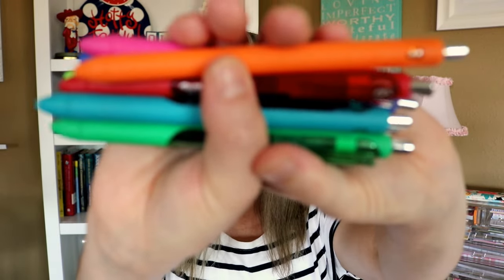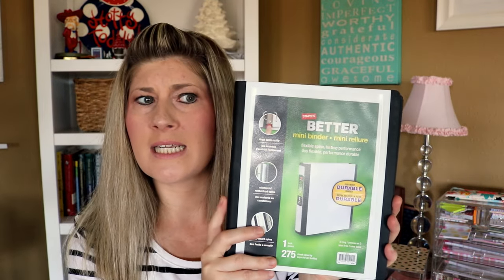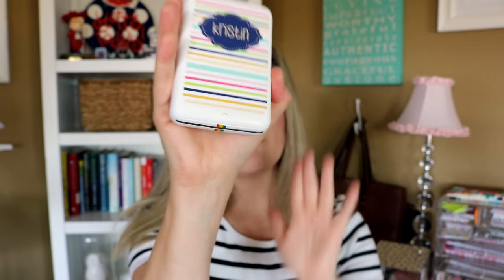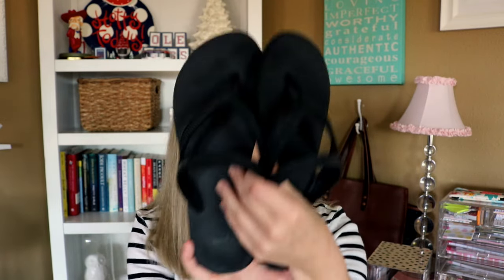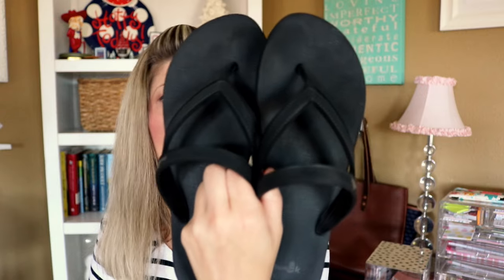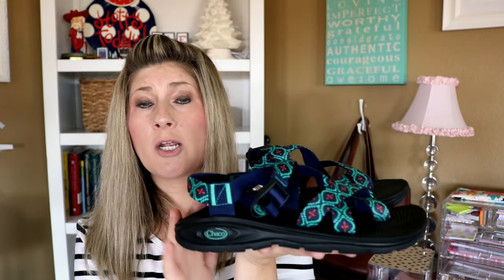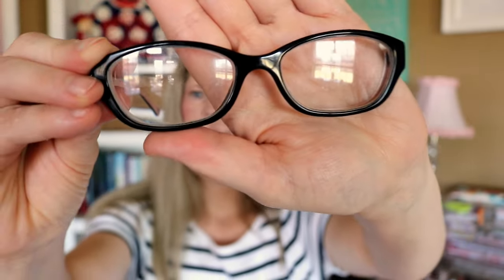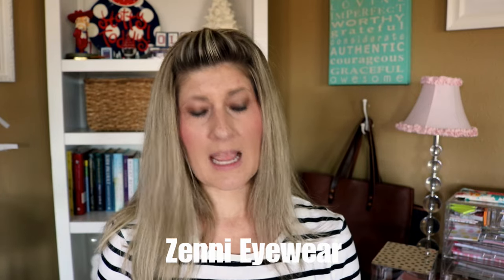SUMMER 2016 FAVORITE THINGS | PRODUCTS I USE AND LOVE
Today, I am sharing my favorite things from this summer.

*Polaroid Zip
*co2CREA Carrying Case for Polaroid Zip